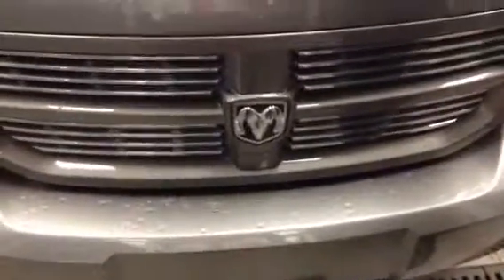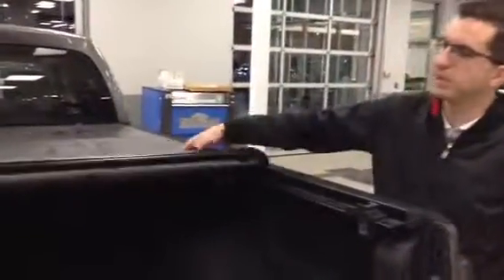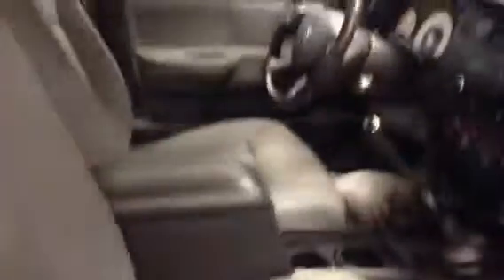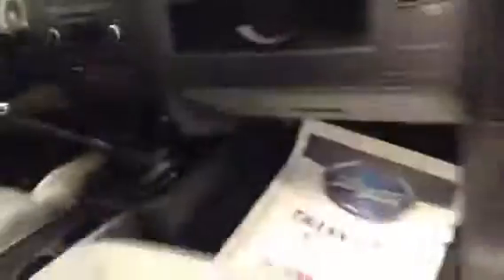Check out this Dakota!